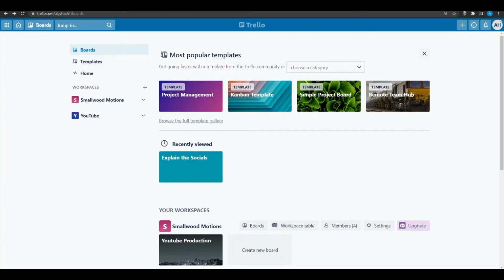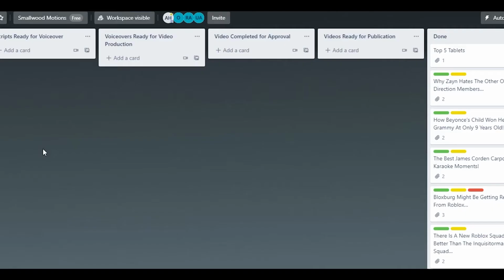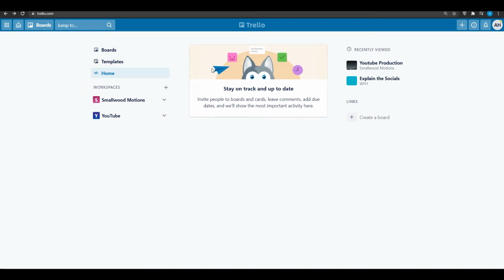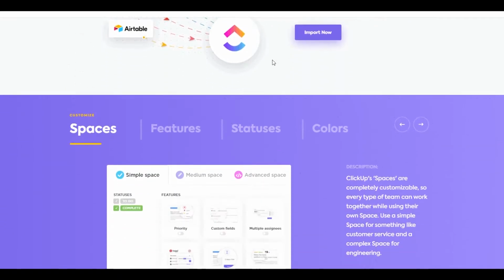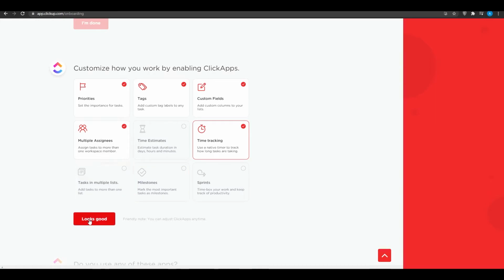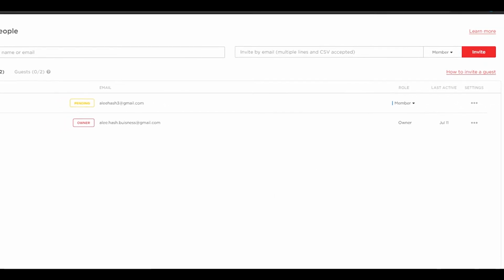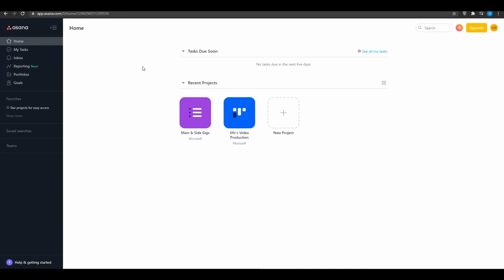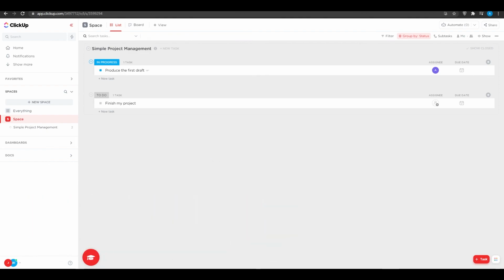Clickup vs Trello vs Asana | Best Project Management Software Tutorial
In this video, I'll show you the difference between Clickup vs Trello vs Asana To Figure Out Which Is The Best Project Management Software.